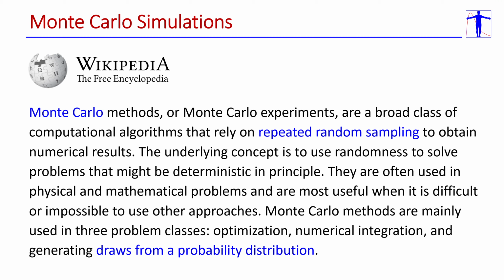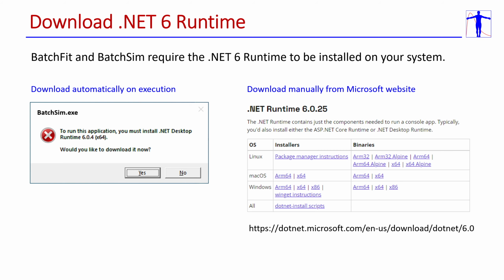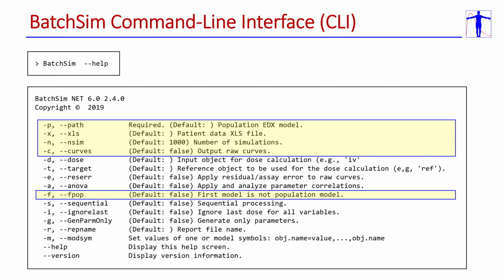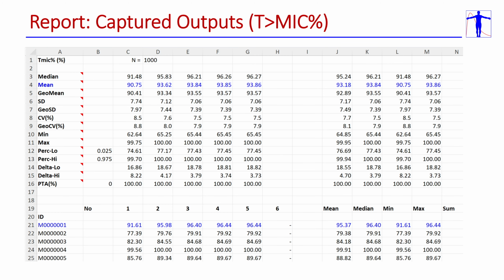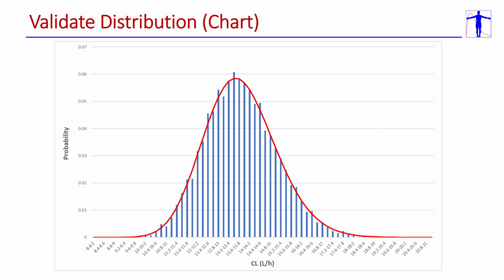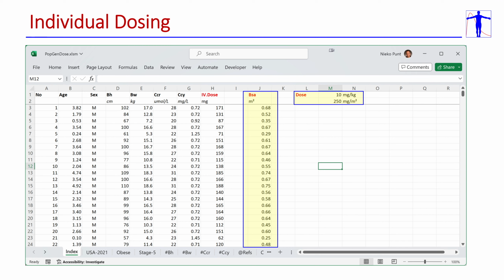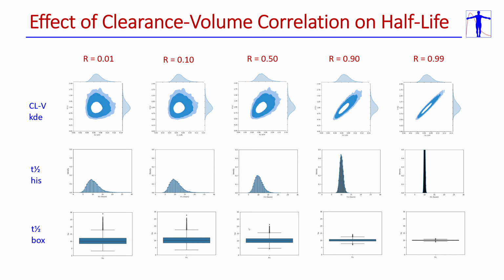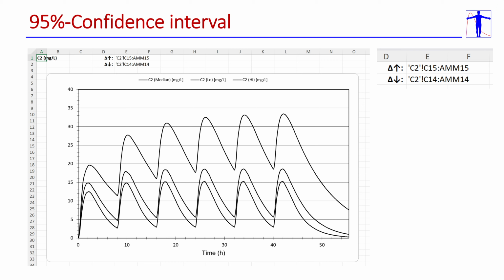BatchSim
BatchSim EN-EN